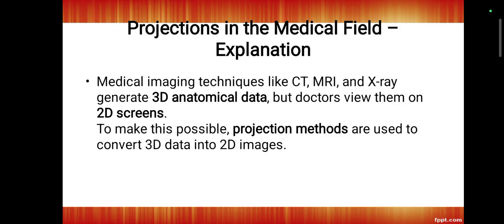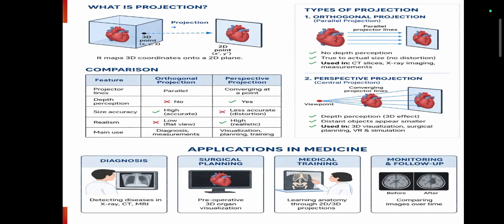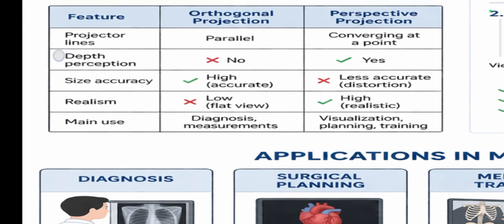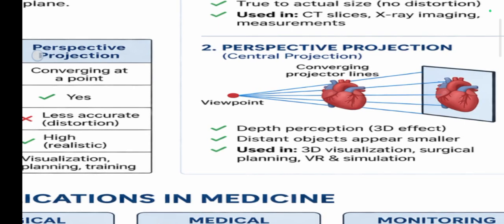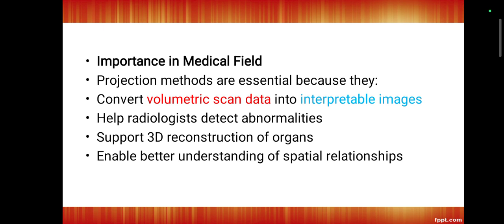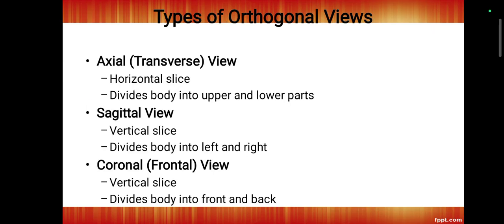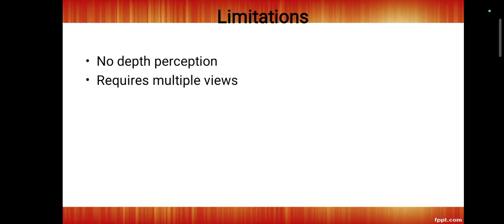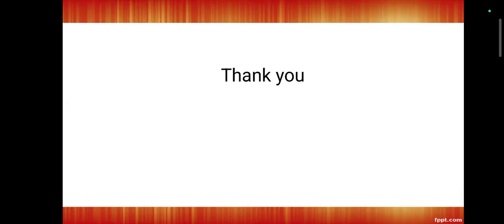4 3 surface and volume rendering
4 3 surface and volume rendering